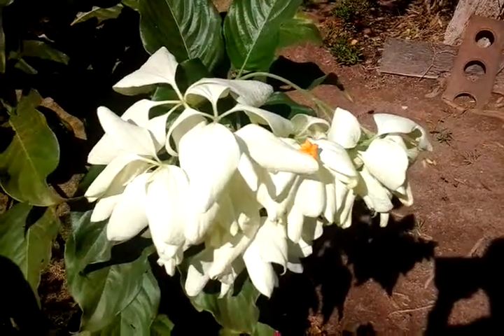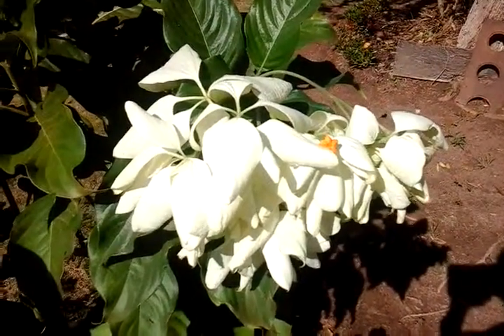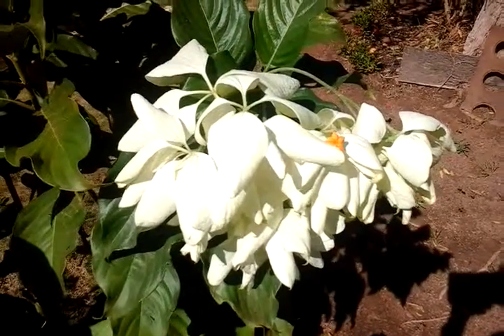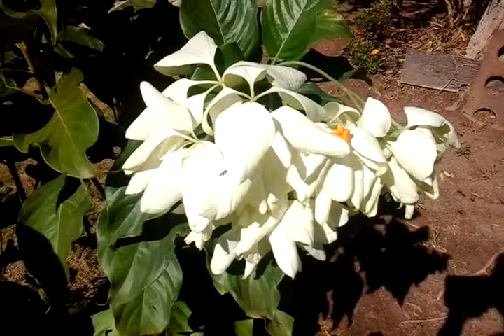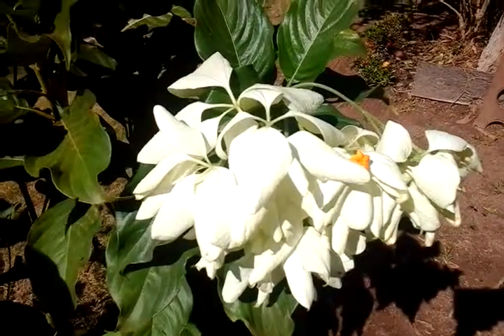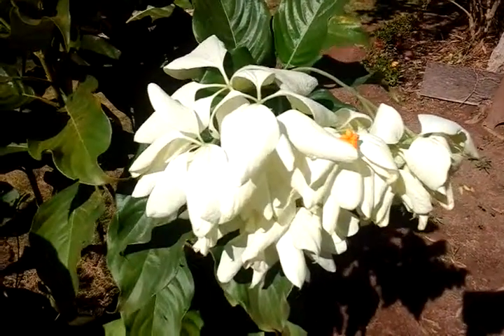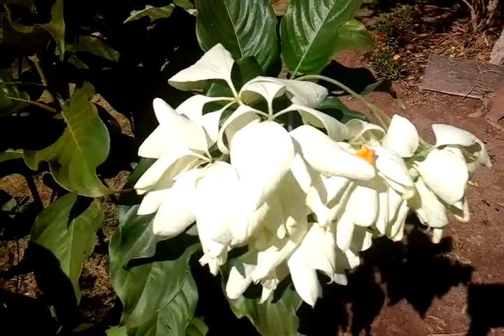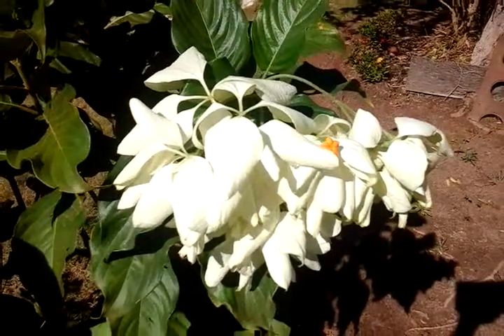Amazon Exotic Flora – The Amazon Flower - STEPS to Reforest Amazon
In also in Facebook, see how to profit by becoming a "Farmer Without Land" by joining us there. and be inspired (and inspire others) on each step we are taking each day (see it happening live, through video conferences!) on how to empower women, children, youth, complete communities from zero, no hope, no money, under complete hopelessness, only distrust, to get them trusting each other, get organized, become productive, build their agro-industries from zero point, to industrialize their own High Brix produces to generate high income, get freedom from middle men while reforesting their properties successfully and all done through the Schools of Cooperative Entrepreneurship and Citizenship and bring high education, college degrees through long distance courses, to make all the changes sustainable and lasting -- and multipliable!

Join & tell us in EmbraceTheAmazon.org in Facebook, or in the web how we might work better and what to do! Use your creativity to help us find our way to influence other small farmers` families. And profit from all we are doing by becoming our partner, as a "Farmer Without Land"! See more in our website above.